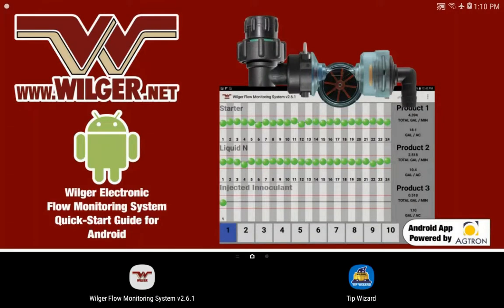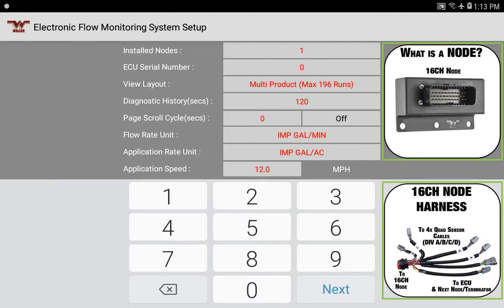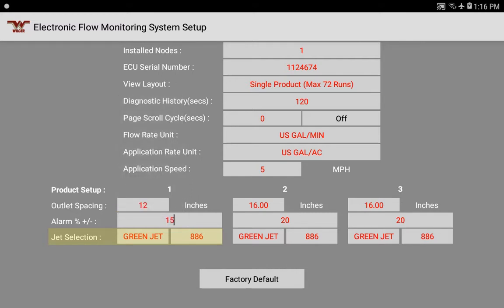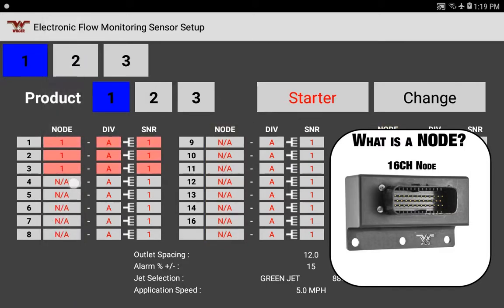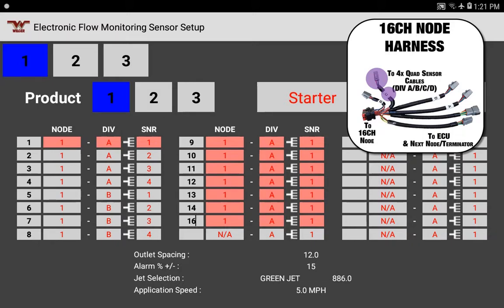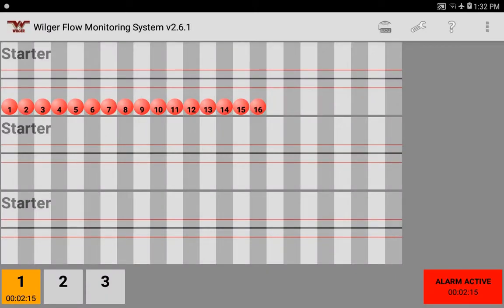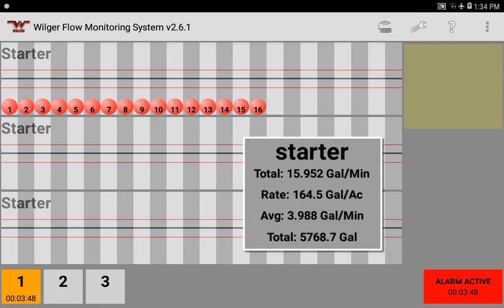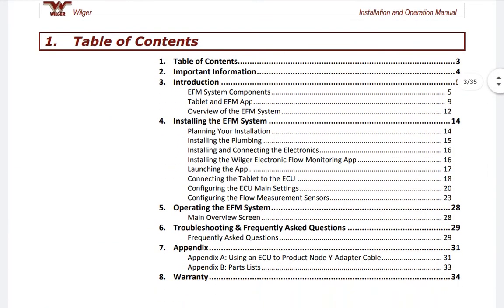Wilger Electronic Flow Monitoring System - Quick Start App Setup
This video walks through an example setup of Wilger's Electronic Flow Monitoring System Application. (v2.6.1). While the app version and look may be different, much of the same settings would hold true for later versions.

Simply enough, it is starting with an example implement like a 16-row air drill on 12" spacing, applying 5 US GPA while travelling 5MPH. While it is not a typical setup, it still goes through the steps required to get the app set up.